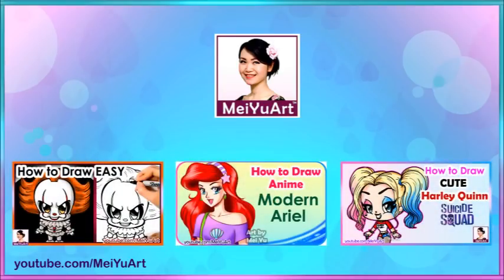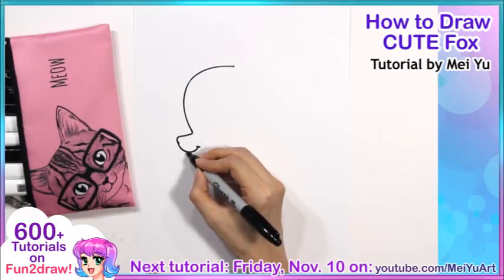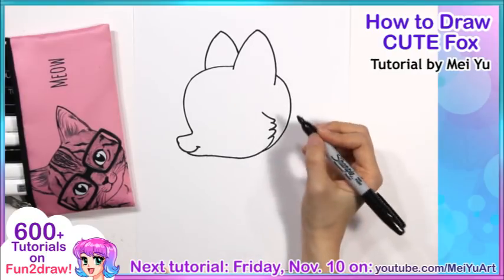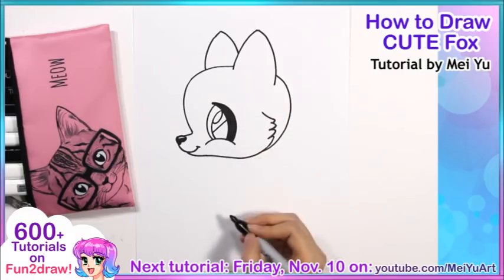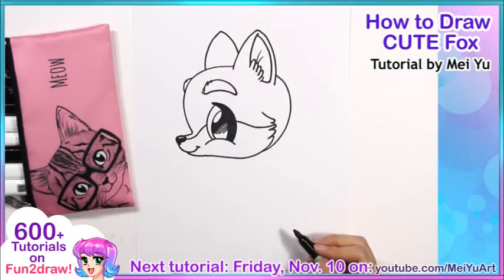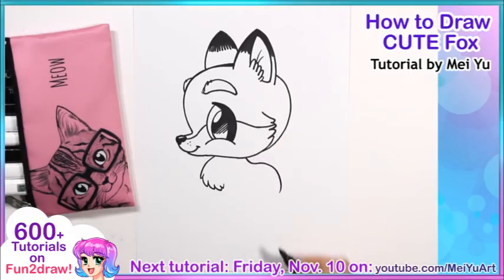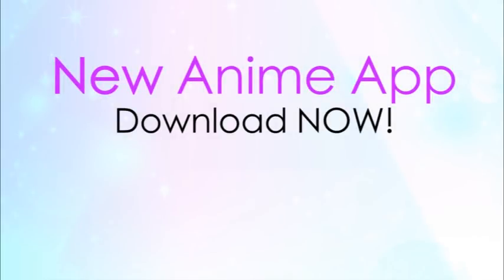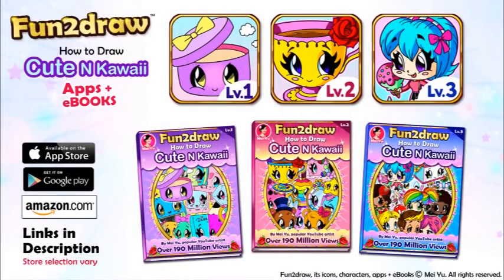How to Draw Cute Easy Fox | Mei Yu Art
In this drawing video, learn how to draw a cute fox easy! Learn how to draw step by step easy.

Shop Mei Yu's Art Merchandise on Zazzle:
US:

DRAW + COLOR with Fun2draw Apps!